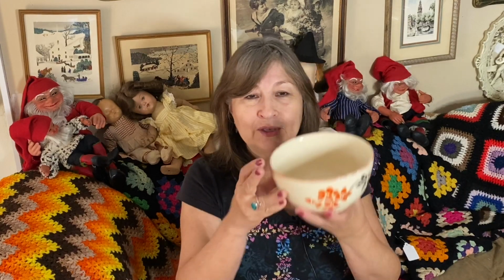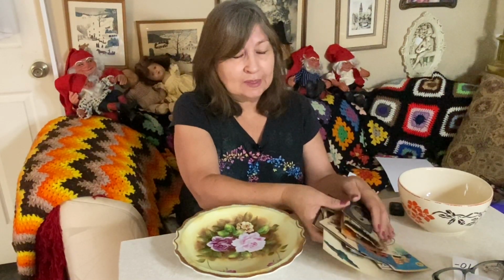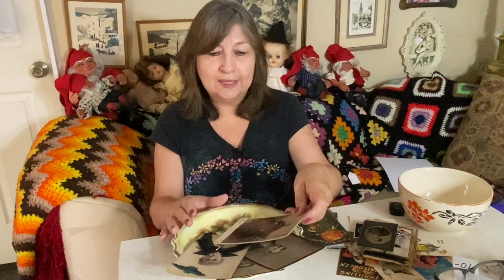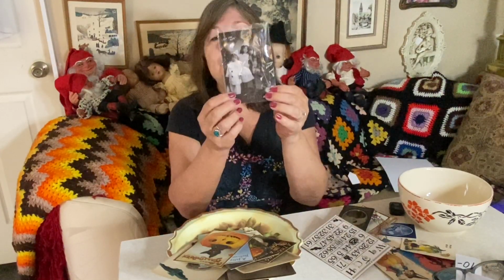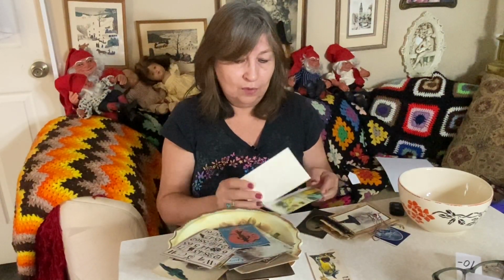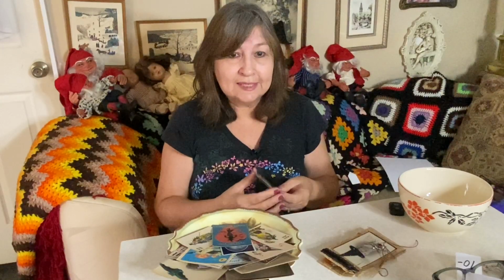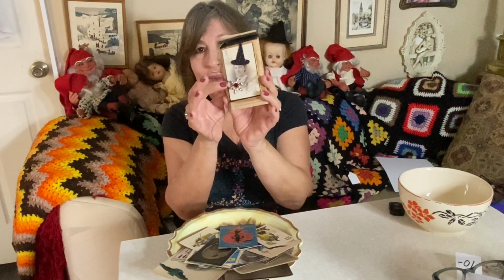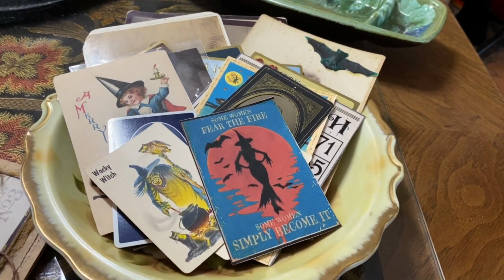Halloween Ephemera Bowl Challenge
Halloween ephemera bowl challenge hosted by Katie, Vintage & Vinyl.